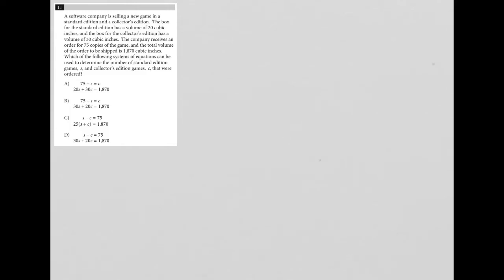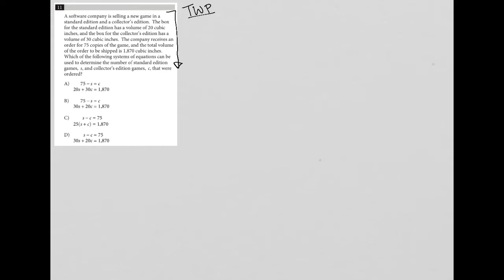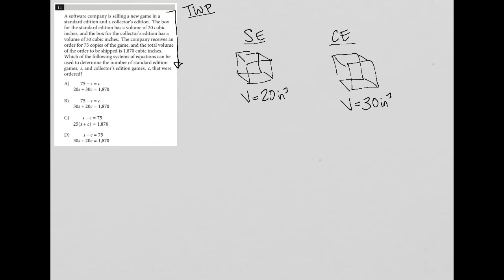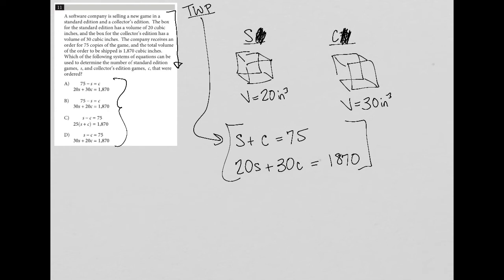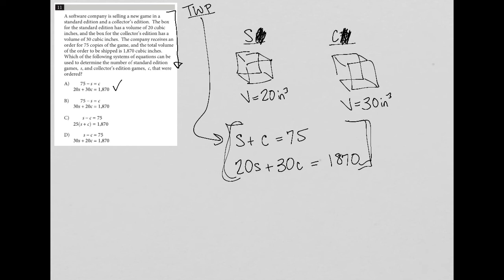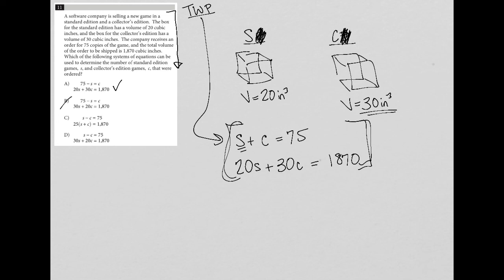A software company is selling a new game in a standard edition and a collector's edition.....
Official SAT Practice Test 7, Section 4, Question 11:

A software company is selling a new game in a standard edition and a collector's edition.  The box for the standard edition has a volume of 20 cubic inches, and the box for the collector's edition has a volume of 30 cubic inches.  The company receives an order for 75 copies of the game, and the total volume of the order to be shipped is 1,870 cubic inches.  Which of the following systems of equations can be used to determine the number of standard edition games, s, and collector's edition games, c, that were ordered?